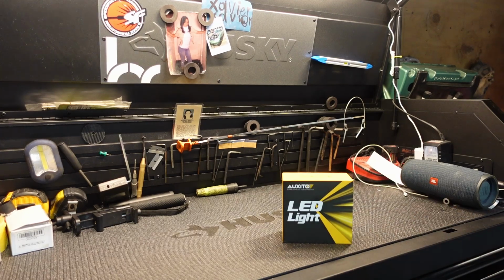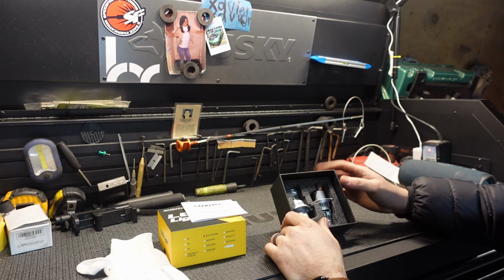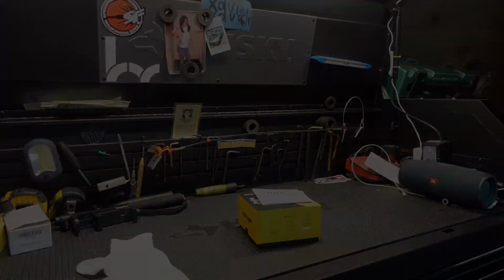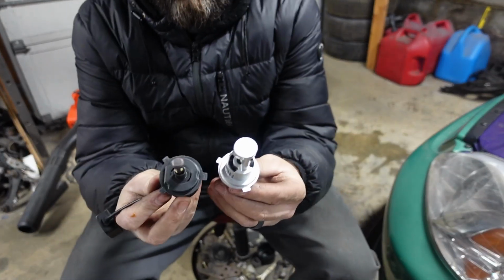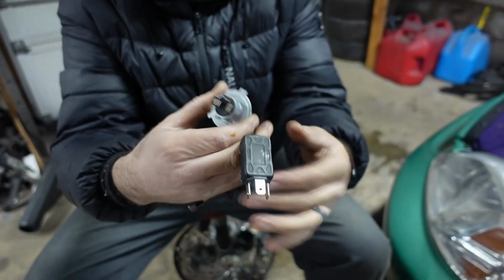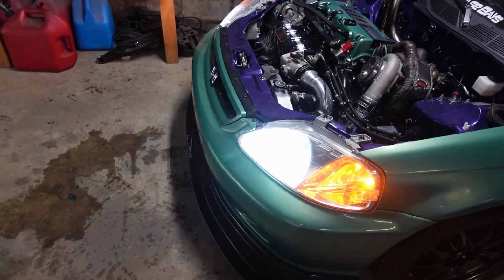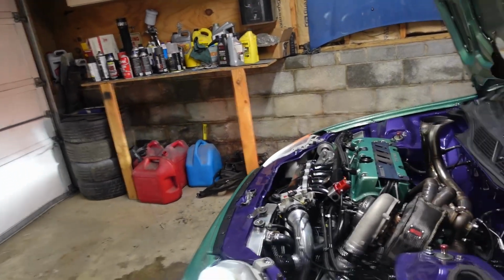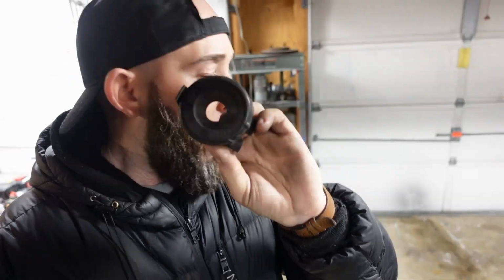CIVIC EK GETS NEW AUXITO Q16 L.E.D BULBS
IN THIS VIDEO I DO A QUICK UNBOXING AND REVIEW ON A SET OF AUXITO Q16 LED BULBS AND INSTALL THEM ONTO THE CIVIC